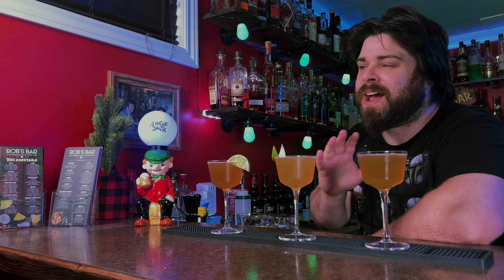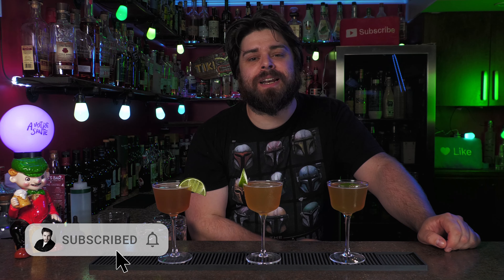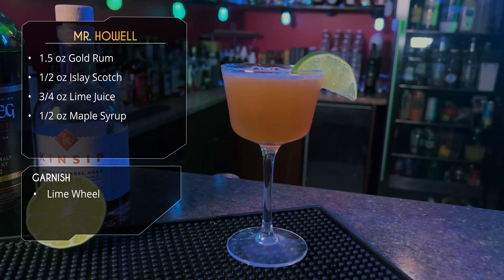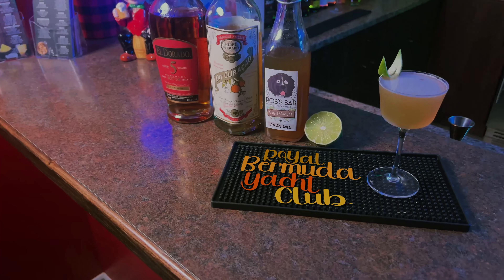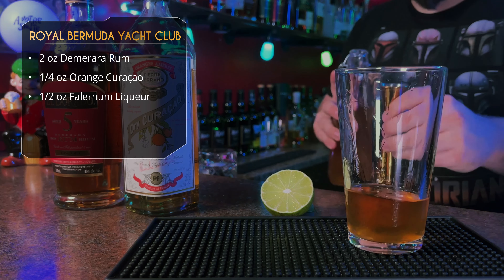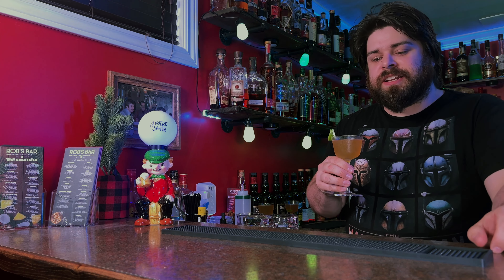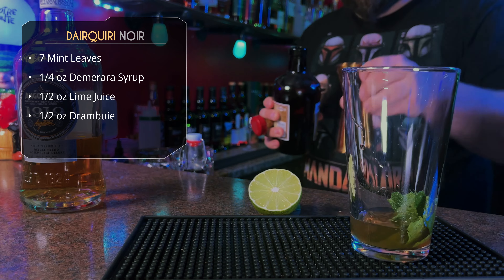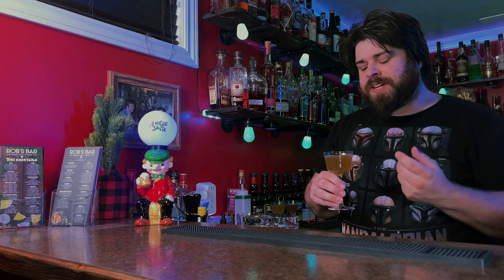My TOP 3 Favorite Daiquiris | Perfect Summer Drinks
🍹 Indulge in the ultimate summer refreshment with my TOP 3 favorite daiquiri recipes! 🌴 These cocktails are sure to elevate your summer vibes.

🍓 Shake up your drink game and impress your friends with these delicious concoctions. Cheers to a summer filled with daiquiri delights! 🥂

0:00 - Intro
0:57 - Mr. Howell Cocktail
2:55 - Royal Bermuda Yacht Club
4:29 - Daiquiri Noir
6:19 - Rating and Outro

✅ Let’s Connect!